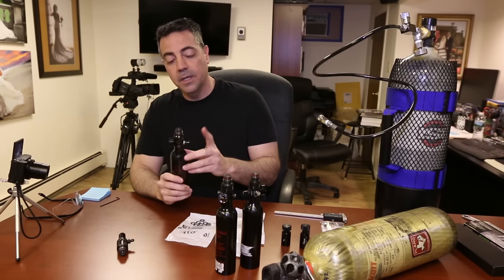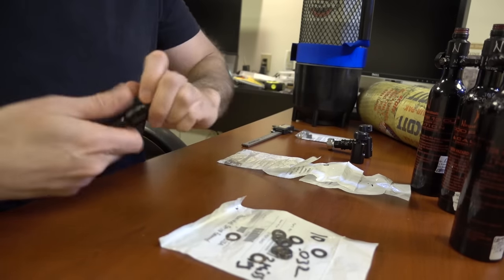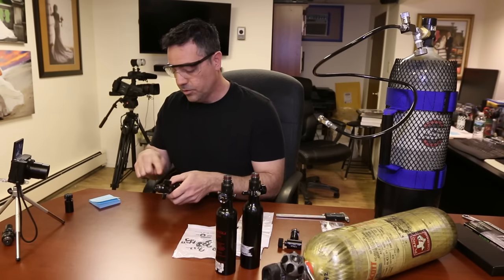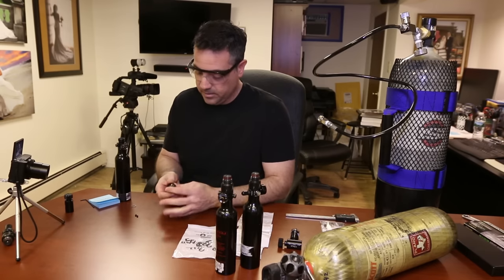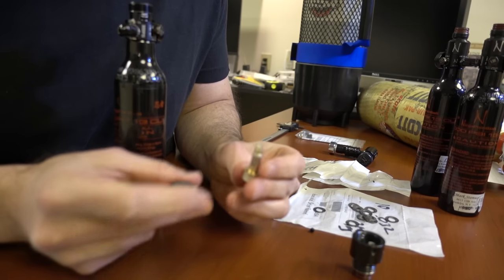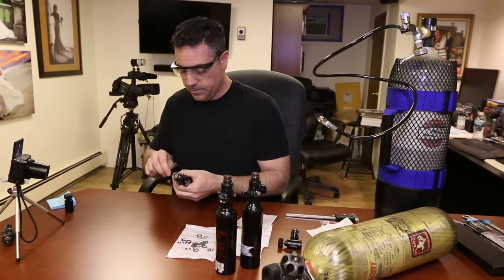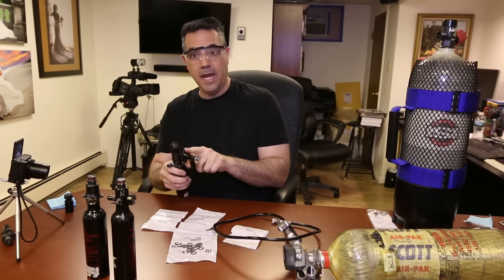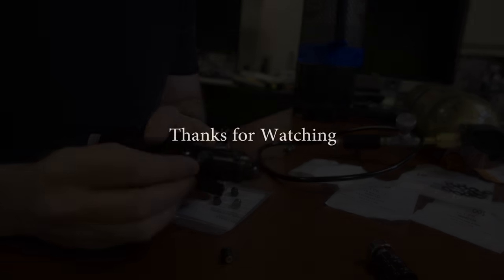How to adjust ninja ( Umarex Gauntlet ) regulator for PCP HPA Airguns (800psi to 1400psi output)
This video details adjusting a ninja regulator.